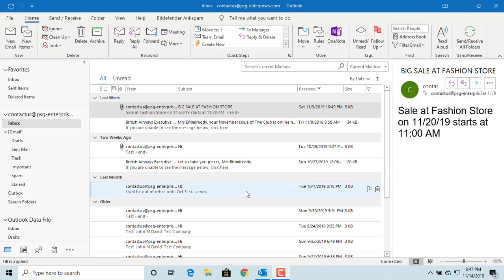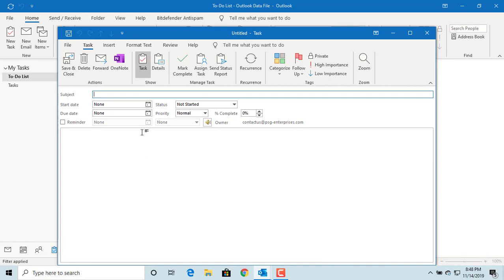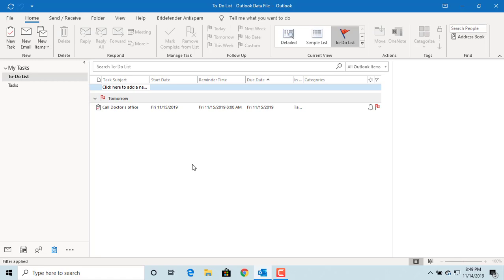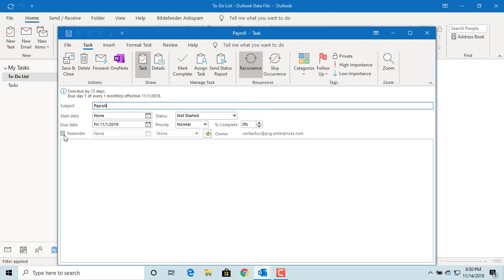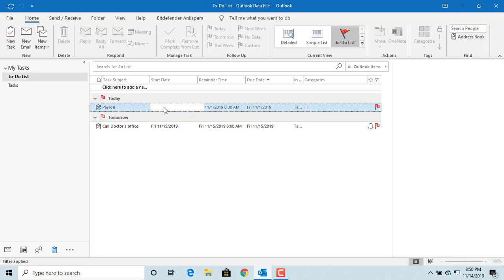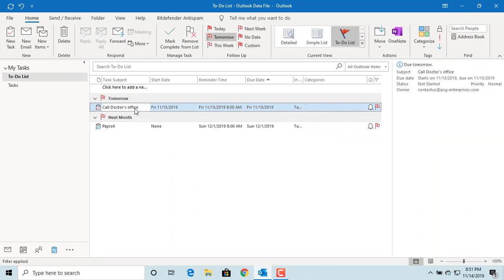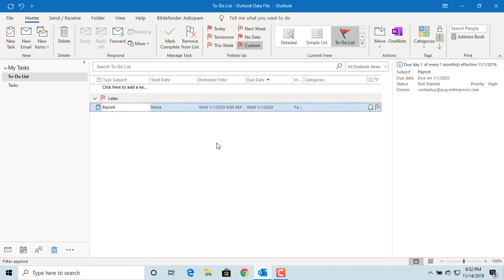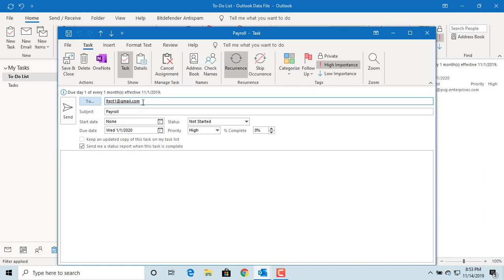How to Create and Manage Tasks in Outlook - Office 365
How to Create and Manage Tasks in Outlook - Office 365. This video explains how to create tasks and how to manage them.